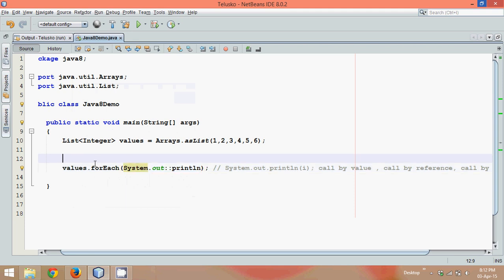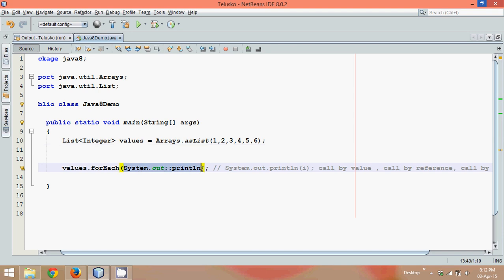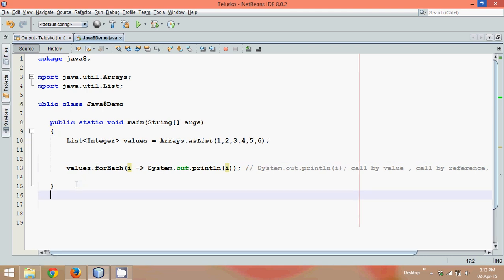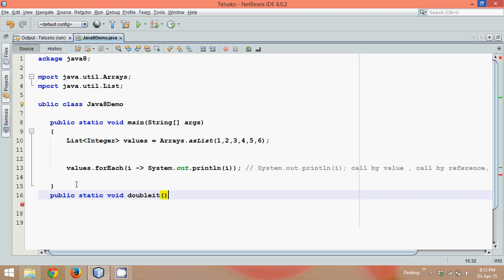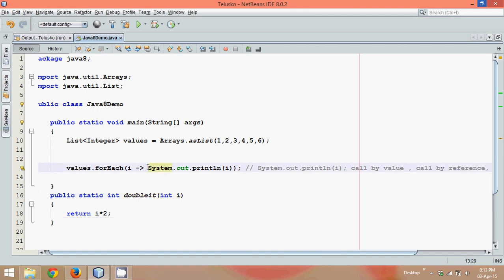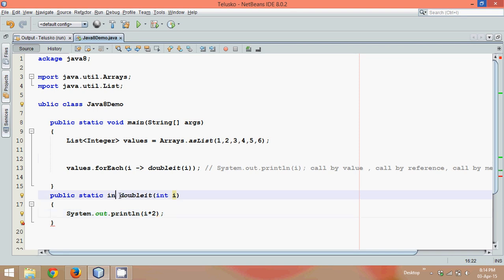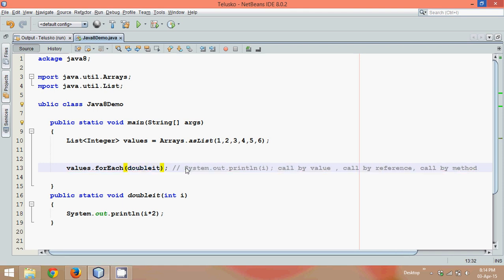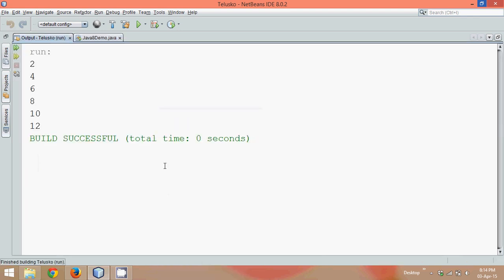17.10 Java 8 Stream Api Features part 9 foreach Method Reference 2